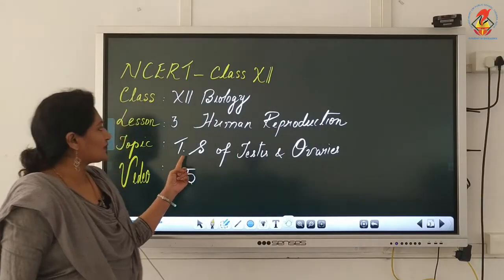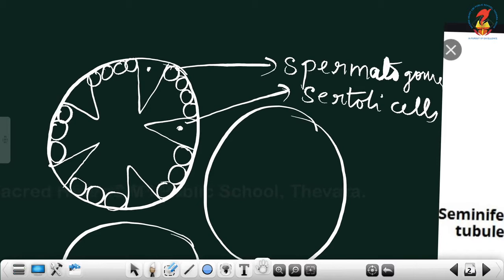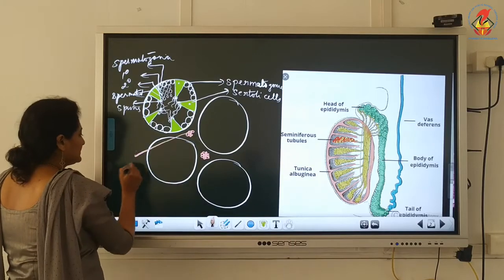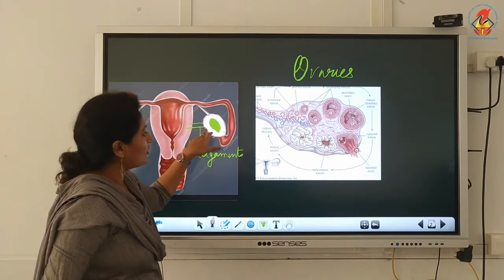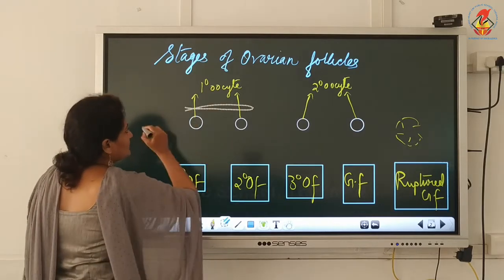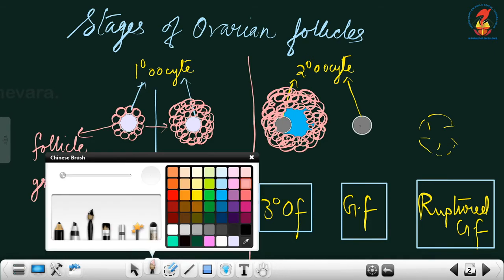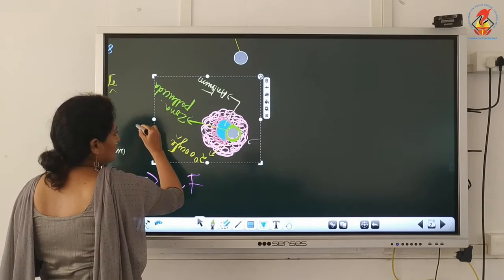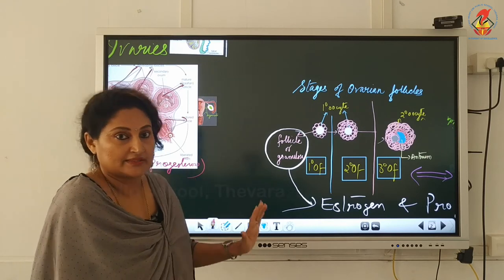Bio12 Chapter 03 Human Reproduction Video 06